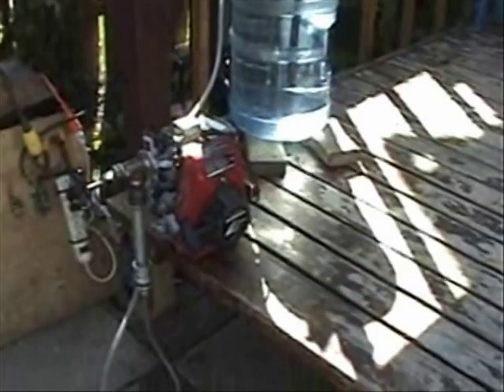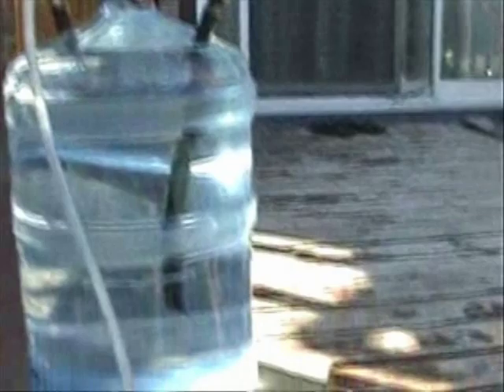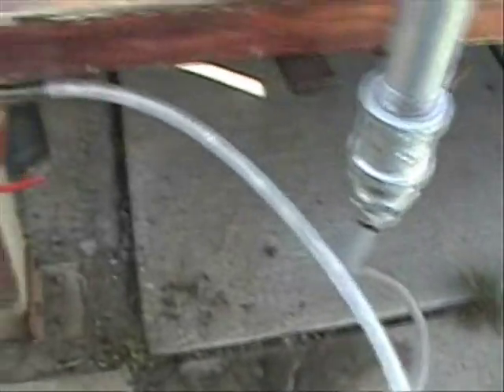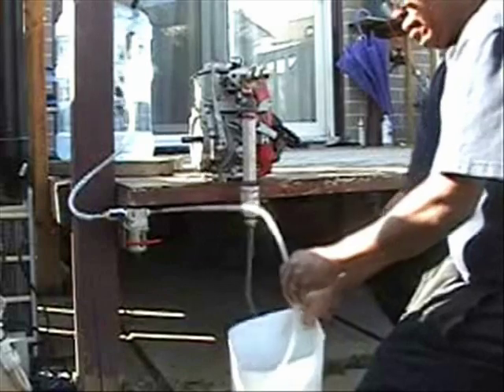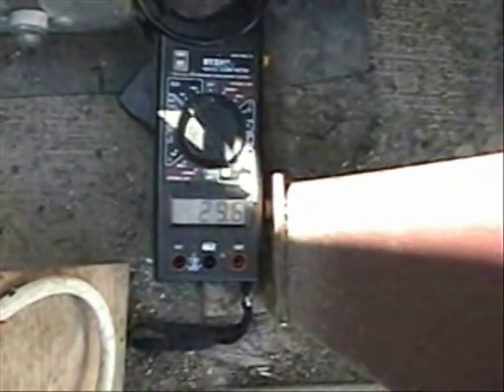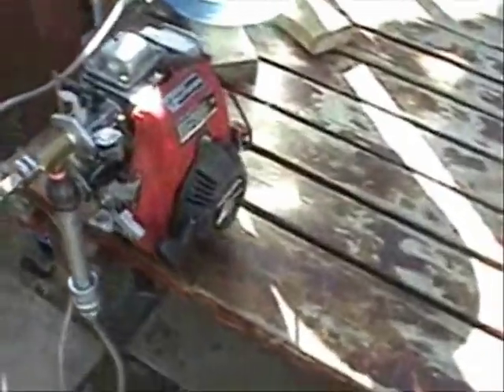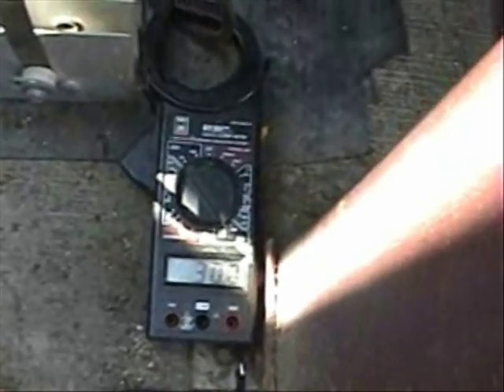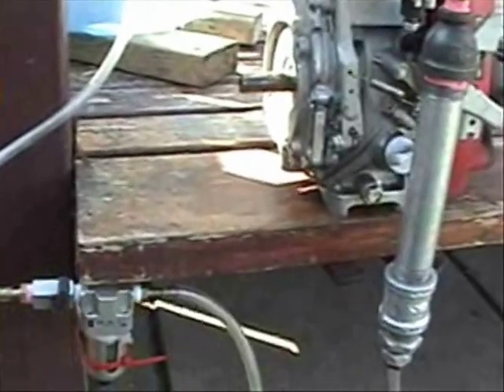Engine running on HYDROGEN from water electrolysis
All I need now is to devote some time  on this project to be wrapped up and completed. I've got to do it because I have the feeling that this might solve our energy crisis.